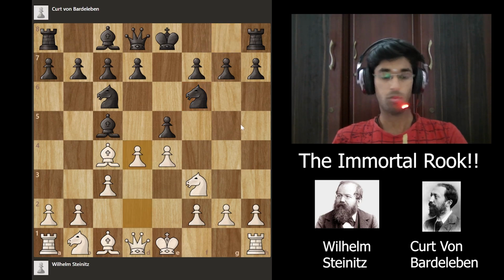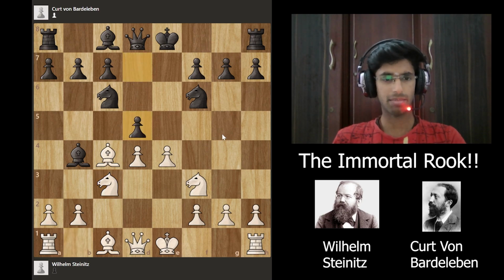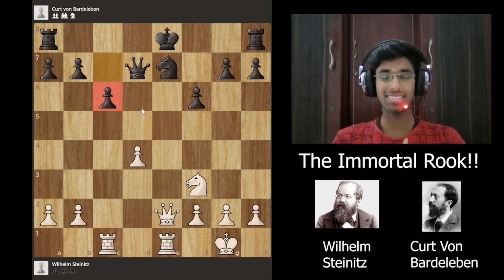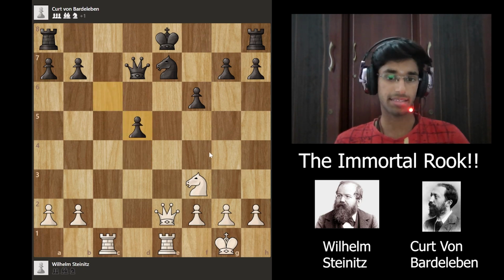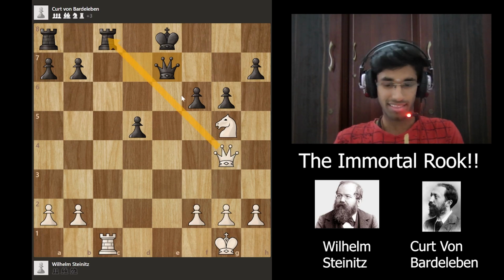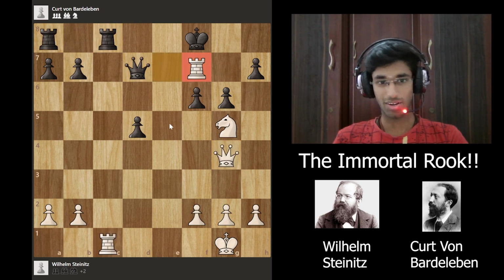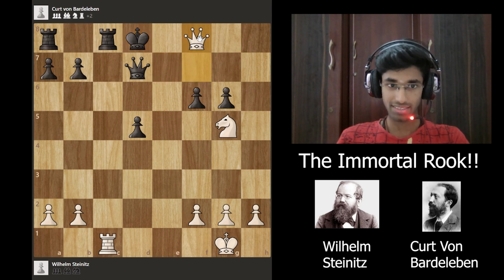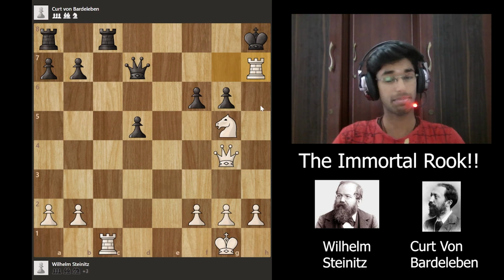Immortal ROOK! Wilhelm Steinitz vs Curt Von Bardeleben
Play simple chess and also play smartly!
This game is played between Wilhelm Steinitz and Curt Von Bardeleben in Hastings in 1895.

1. e4 e5 2. Nf3 Nc6 3. Bc4 Bc5 4. c3 Nf6 5. d4 exd4 6. cxd4
Bb4+ 7. Nc3 d5 8. exd5 Nxd5 9. O-O Be6 10. Bg5 Be7 11. Bxd5
Bxd5 12. Nxd5 Qxd5 13. Bxe7 Nxe7 14. Re1 f6 15. Qe2 Qd7
16. Rac1 c6 17. d5 cxd5 18. Nd4 Kf7 19. Ne6 Rhc8 20. Qg4 g6
21. Ng5+ Ke8 22. Rxe7+ Kf8 23. Rf7+ Kg8 24. Rg7+ Kh8 25. Rxh7+
{And black resigned at this point. As Steinitz demonstrated
immediately afterward, there is a mate in ten moves which can
only be averted by ruinous loss of material; analysis follows:
...Kh8 25. Rxh7+ Kg8 26. Rg7+ Kh8 27. Qh4+ Kxg7 28. Qh7+ Kf8
29. Qh8+ Ke7 30. Qg7+ Ke8 31. Qg8+ Ke7 32. Qf7+ Kd8 33. Qf8+
Qe8 34. Nf7+ Kd7 35. Qd6#} 1-0

Chapters
0:00 Intro
1:18 Game starts!
9:02 Pause the video
12:04 Game ends